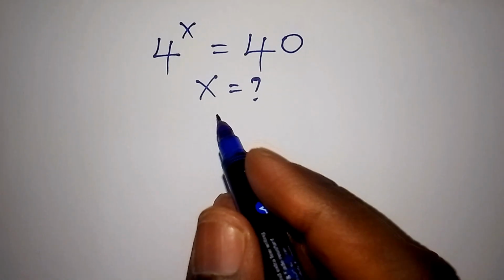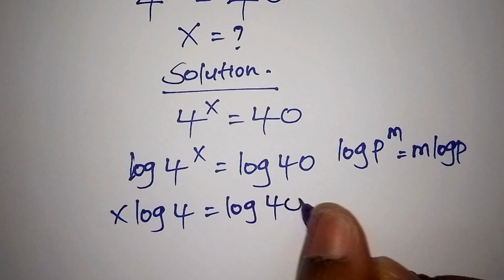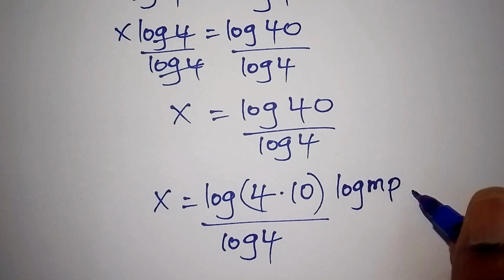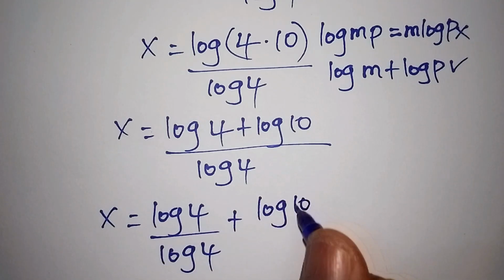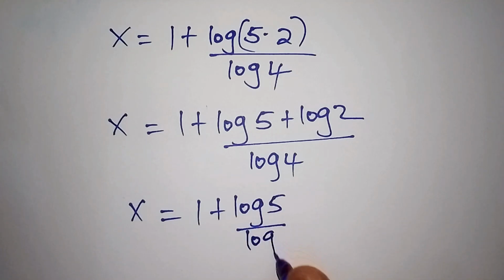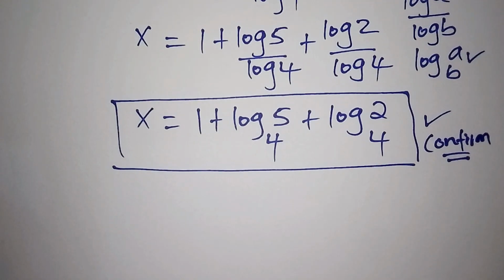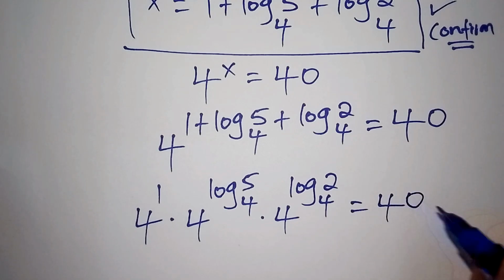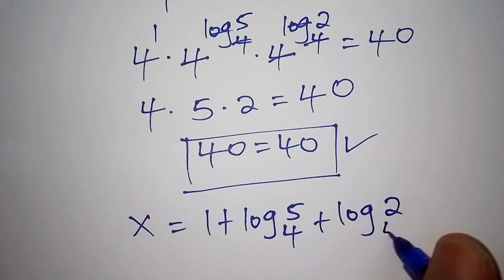A Nice Exponential Equation | Math Olympiad